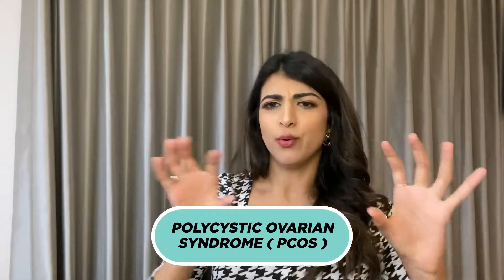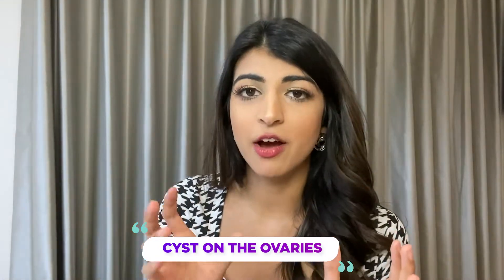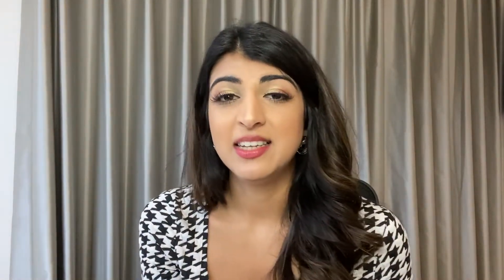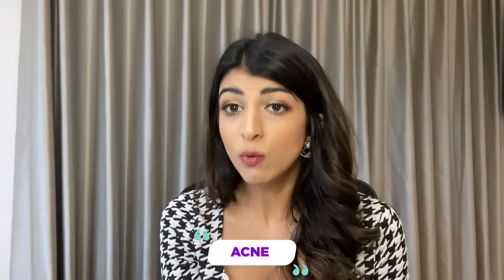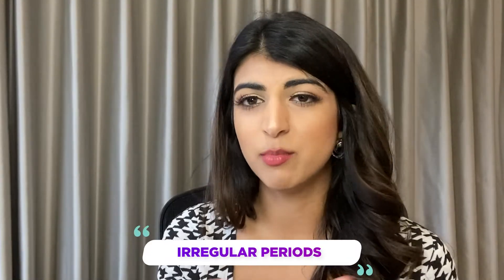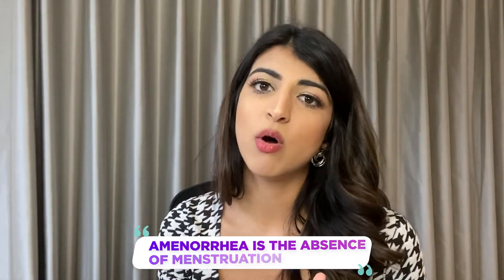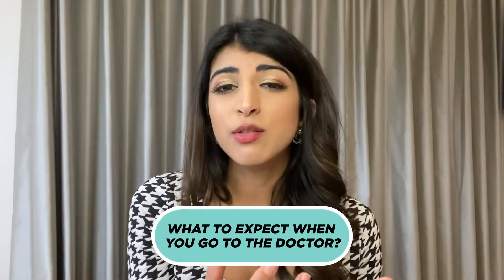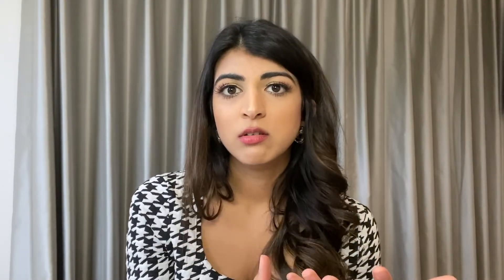Doctor Ravina - All About Polycystic Ovarian Syndrome (PCOS)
Polycystic ovarian syndrome is a common condition that affects women of reproductive age. This video provides all the basics you need to know about PCOS, including what it is, how common it is, and the different treatments available.

Want to learn more  - check out: zonasfertility.com

Dr Ravina’s channel is dedicated to education on women’s health. We aim to support Womens' health and disseminate evidence-based research.

Content ID for Music Licensing: 58A3KIXZ3WL1F1AO